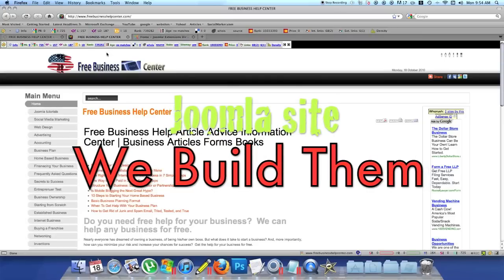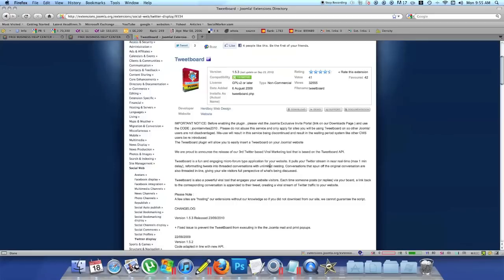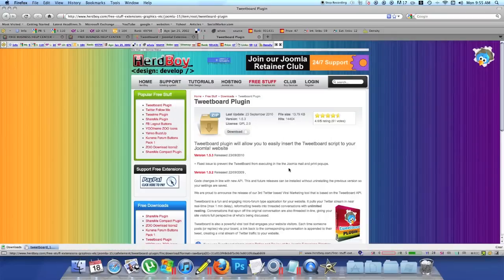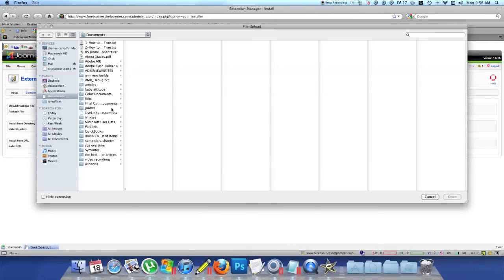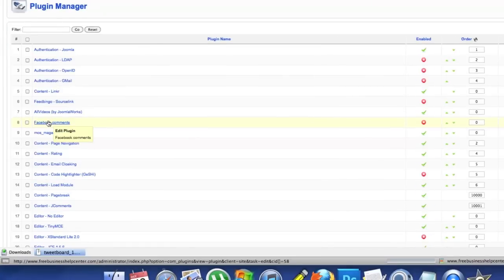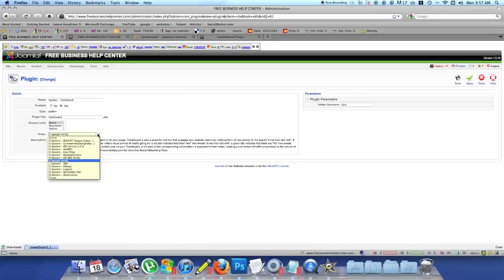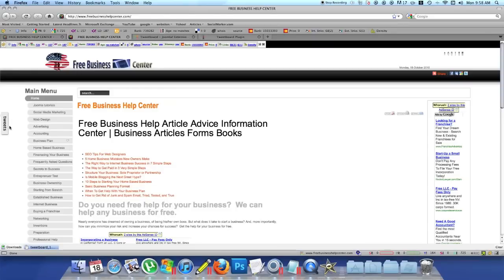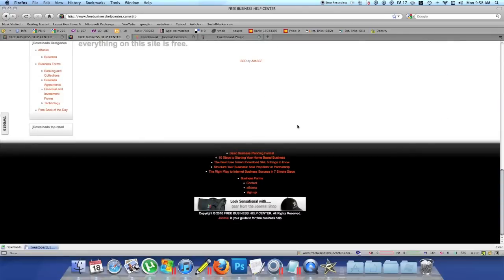Add a Twitter Tweetboard to your Joomla Website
add a twitter tweet board to your Joomla website.